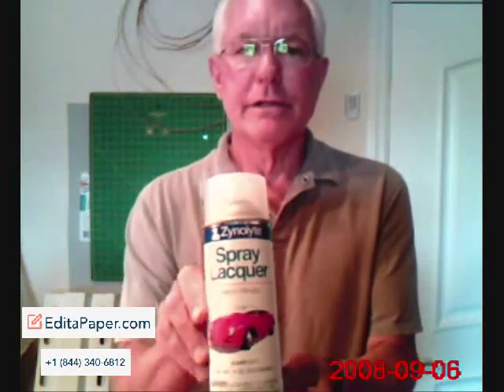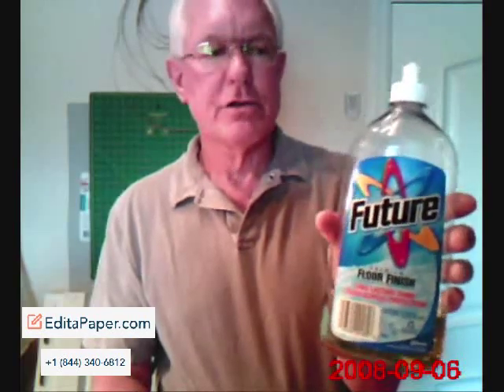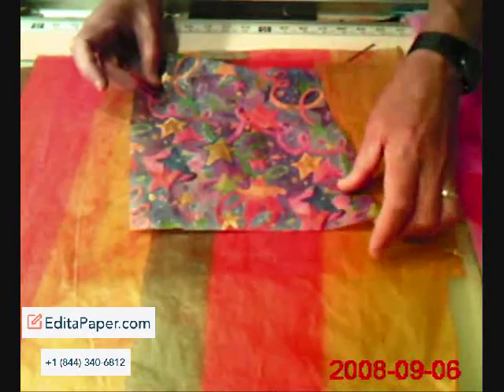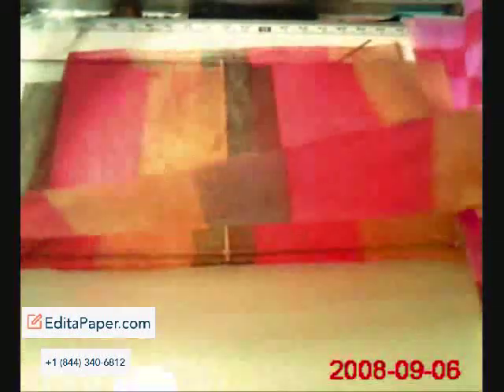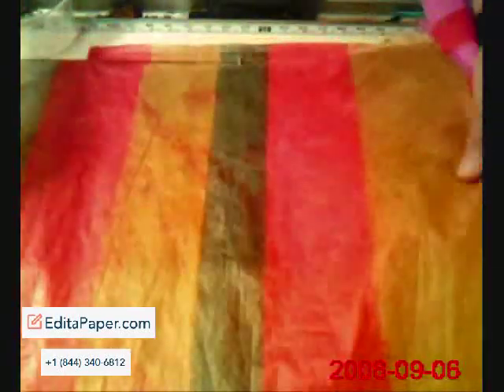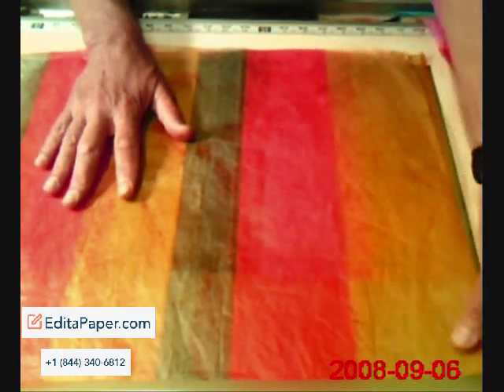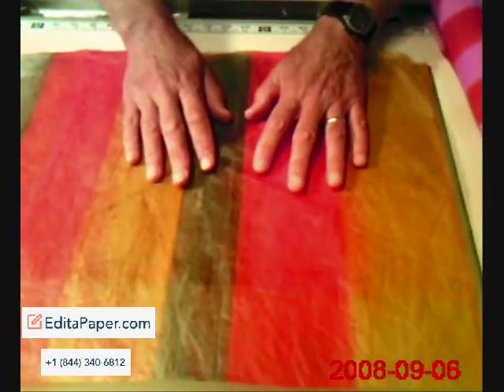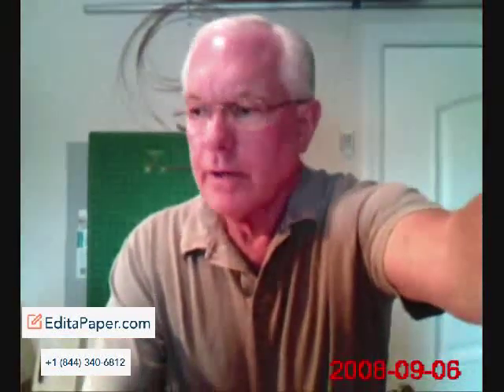WATERPROOF A PAPER FIGHTER KITE SKIN